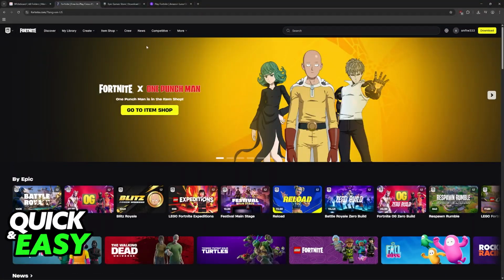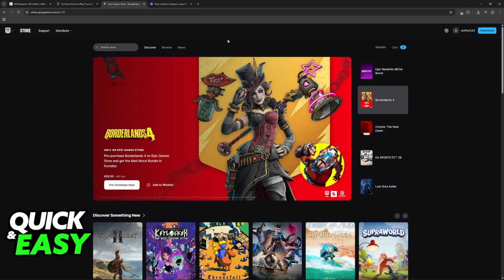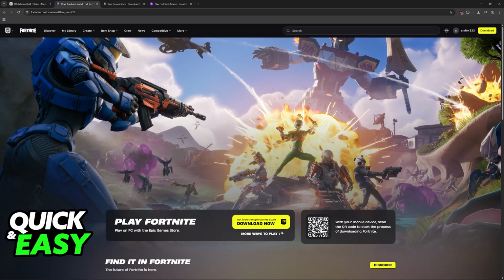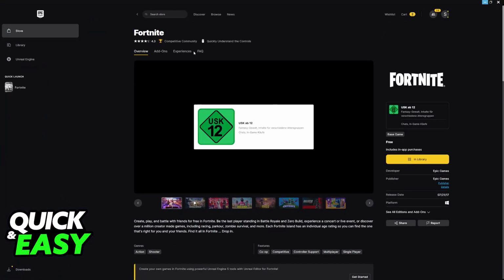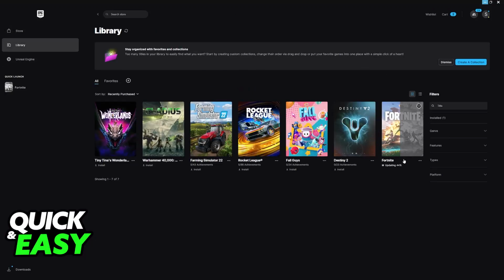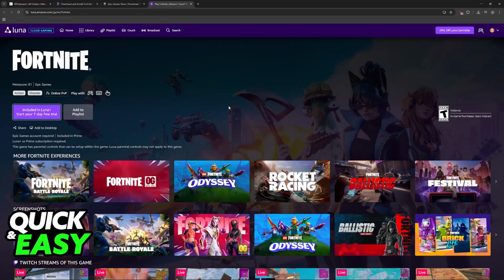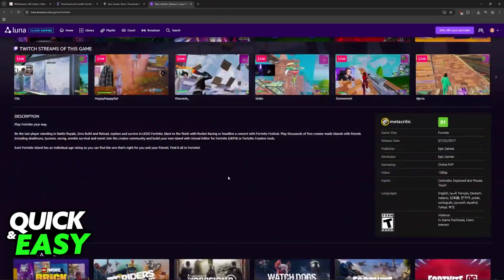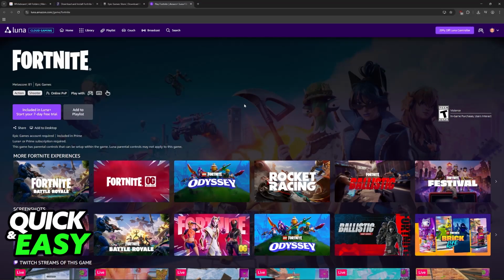How To Play Fortnite Without XBOX Cloud Gaming (2025) - Step by Step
I will solve your doubts about how to play fortnite without xbox cloud gaming, and whether or not it is possible to do this.

I hope I have helped you with the video!